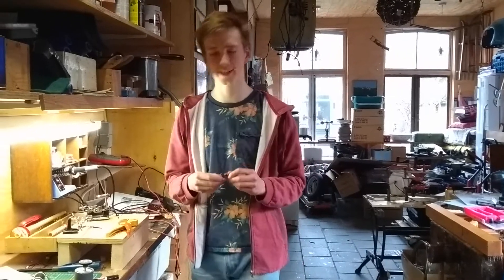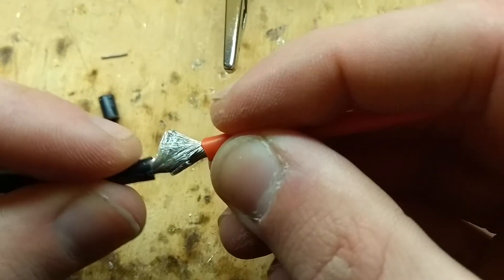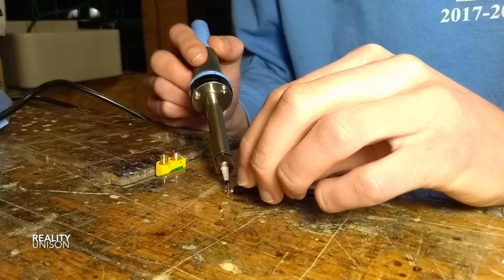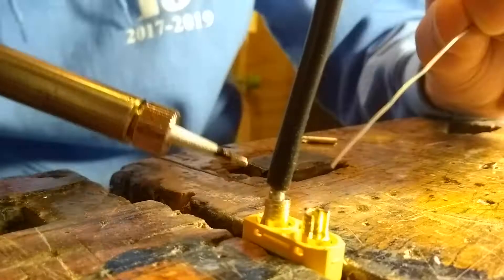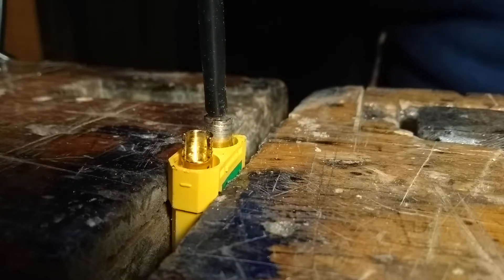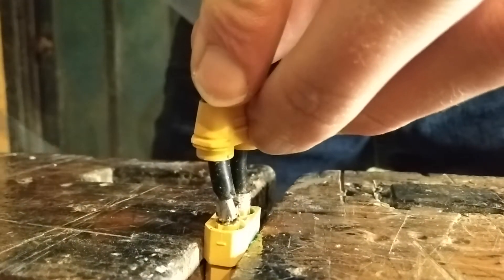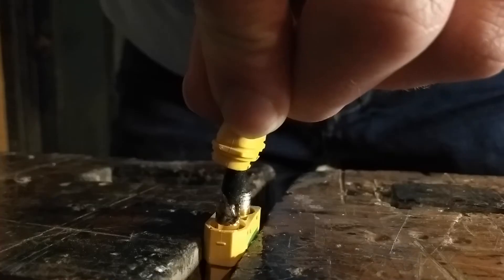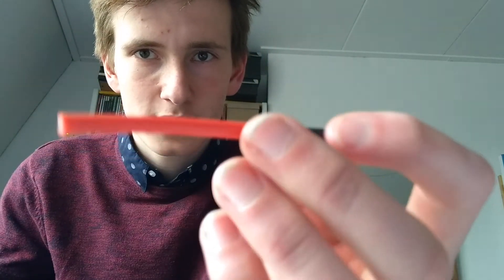How to solder thick wires and XT-90 plugs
In this video I show you how I solder thick wires and XT-90 plugs for my electric skateboard.